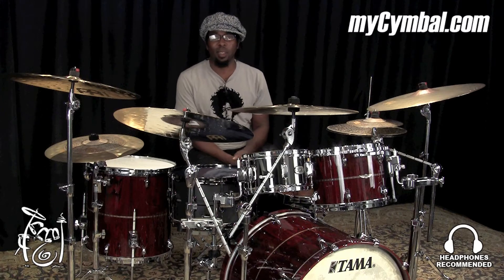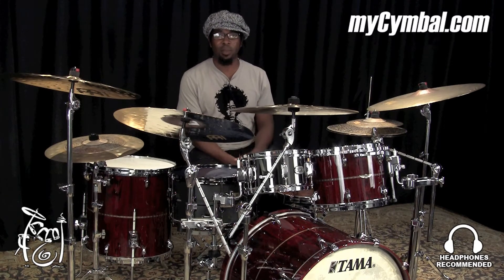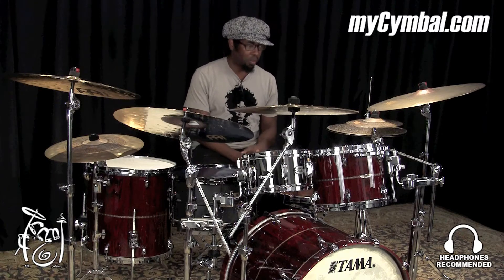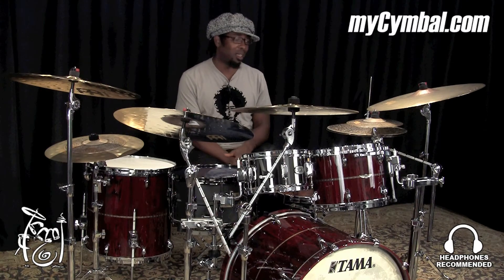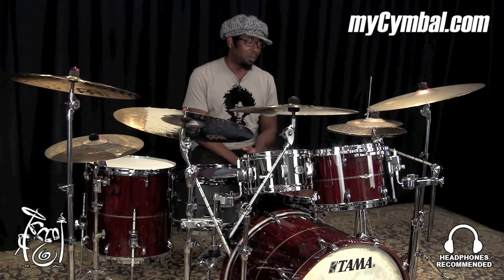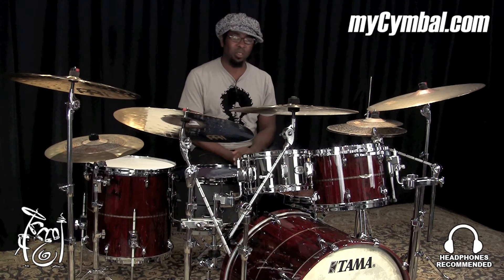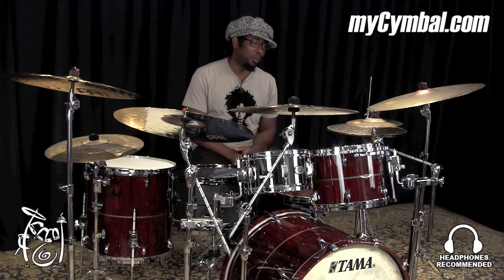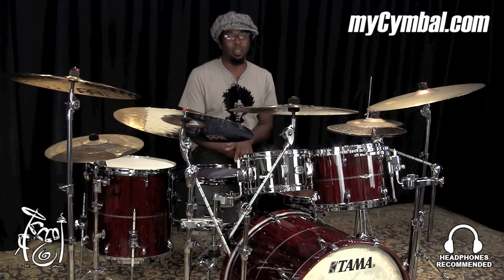Meinl 10" Byzance Extra Dry Splash Cymbal - Robert 'Sput' Searight - 212g (B10EDS-1060115B)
Other gear used in this video:
• Cymbals (From drummer's L to R): Meinl 16" Byzance Extra Dry Medium Thin Hi Hat Cymbals, Meinl Stack 12" Classics Custom Trash Splash/22" Byzance Vintage Sand Crash Ride, Meinl 18" Generation X Safari Ride Cymbal, Meinl 21" Byzance Extra Dry Transition Ride Cymbal, Meinl 20" Traditional Extra Thin Hammered Crash Cymbal, Meinl Stack 10" Byzance Extra Dry Splash/16" Byzance Vintage Crash/12" Generation X Filter China with Jingles